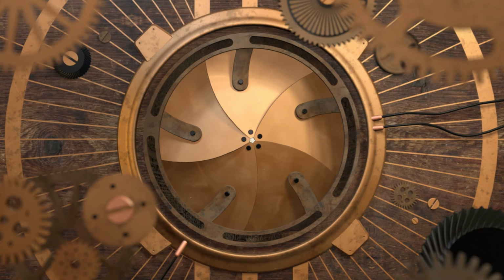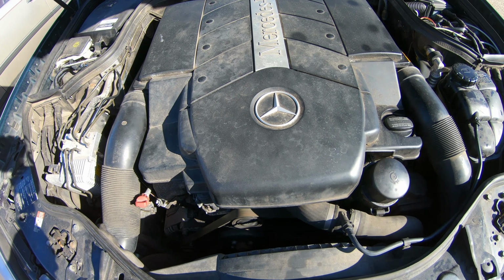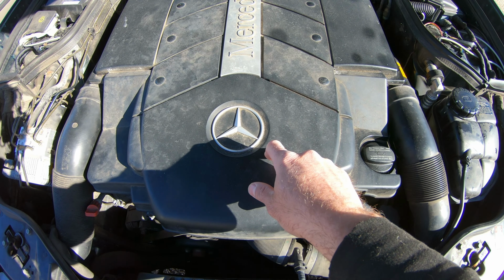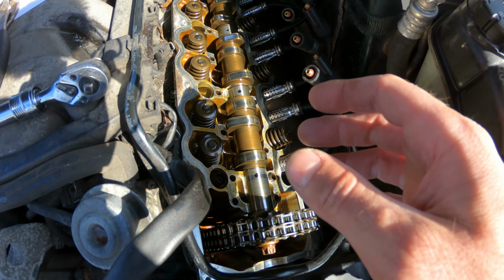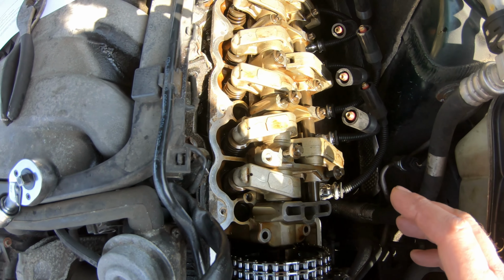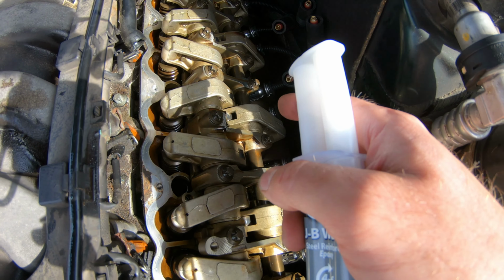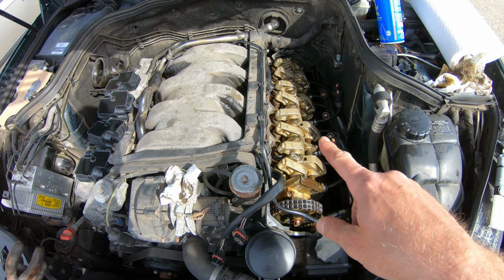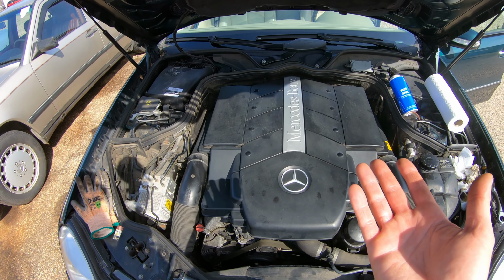FML - Fixing A Misfire On My 330K Mercedes-Benz E500.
In todays video, I try one last attempt at repairing another misfire on my E500. If this doesn't work, then it will be time to pull the motor.

Music released by Carbon Citizens

And check me out on social media for behind the scenes content!